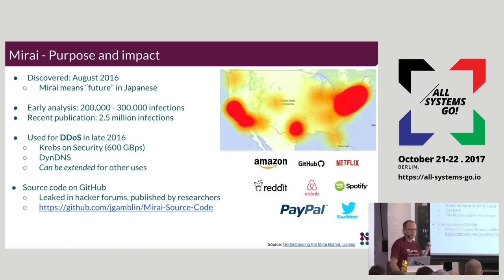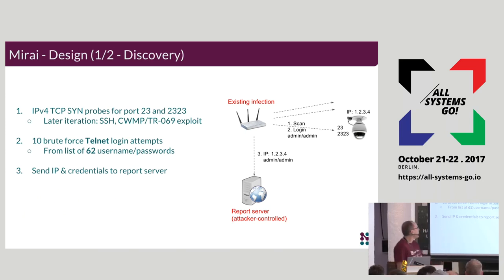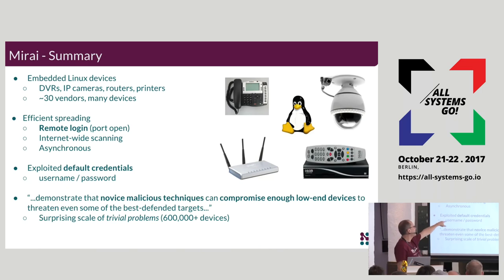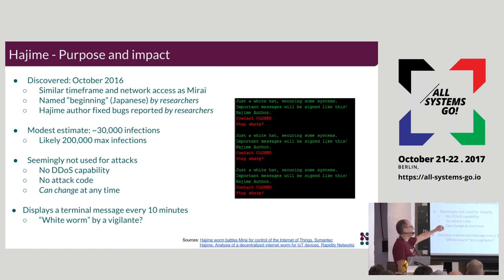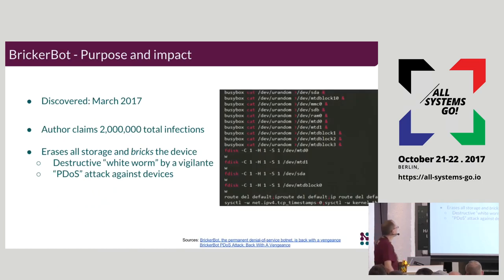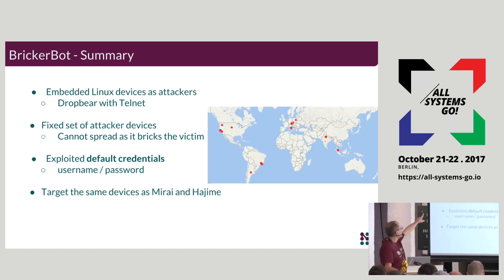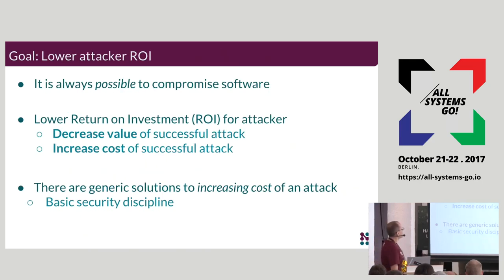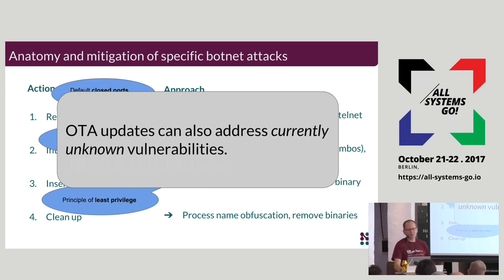2017 The IoT botnet wars, Linux devices, and the absence of basic security hardening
We will discuss the various malware infecting Linux IoT devices including Mirai, Hajime, and BrickerBot and the vulnerabilities they leverage to enslave or brick connected devices. We will walk the audience through specific vectors they used to exploit devices and cover some basics in security hardening that would have largely protected from many of the widespread malware.

Some of the fundamental security concepts we will cover include:

Closing unused open network ports
Intrusion detection systems
Enforcing password complexity and policies
Removing unnecessary services
Frequent software updates to fix bugs and patch security vulnerabilities

We will also delve into the arguments and counter-arguments of vigilante hacking with Hajime and BrickerBot as examples and the potential long-term consequences in this new age of connected devices.

Drew Moseley